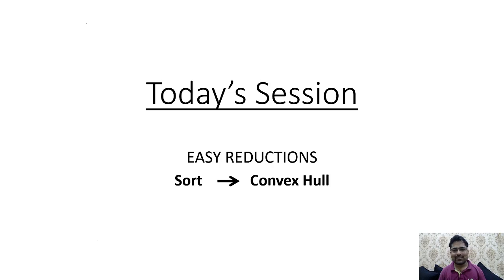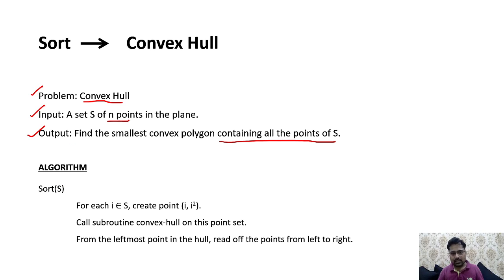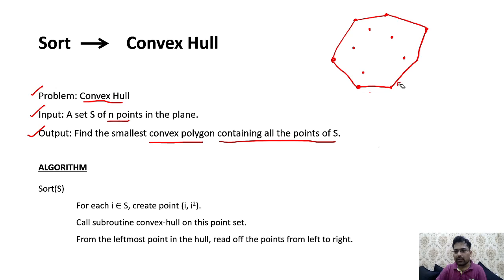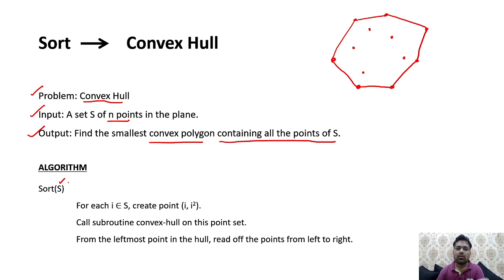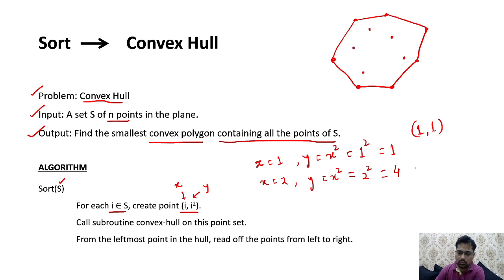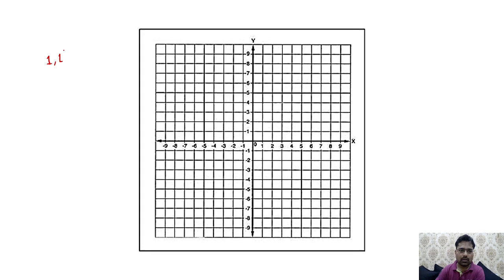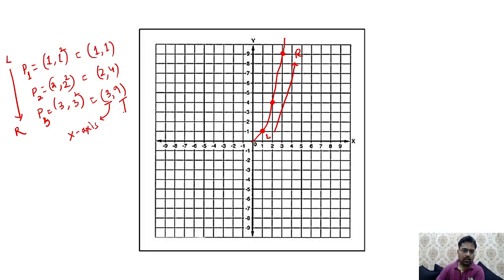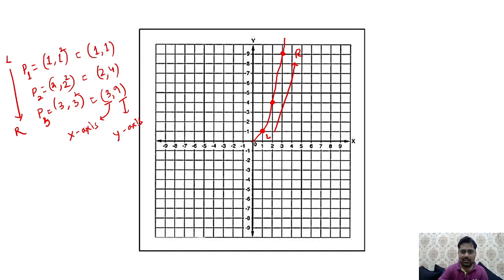Algorithm Design | Reductions | Easy Reductions | Sort reducible to Convex Hull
Title: "Unraveling Easy Reductions: Exploring the Sort to Convex Hull Reduction!"

Description:
In this tutorial, we delve into the captivating realm of easy reductions, focusing specifically on the reduction from the Sorting problem to the Convex Hull problem. Join us as we unravel this reduction, providing clear explanations and practical examples to deepen your understanding.

🧠 Easy reductions are powerful tools in Complexity Theory, allowing us to establish connections between seemingly disparate computational problems. By dissecting the reduction from Sorting to Convex Hull, we gain valuable insights into the interplay between these fundamental algorithmic challenges and their computational implications.

🔍 Key Concepts Explored:
1️⃣ Introduction to Easy Reductions: Defining easy reductions and their significance in computational complexity.
2️⃣ Understanding the Sorting Problem: Exploring the concept of sorting a set of elements and its computational complexities.
3️⃣ The Convex Hull Problem: Defining the Convex Hull problem and its importance in computational geometry.
4️⃣ Sorting to Convex Hull Reduction: Step-by-step explanation of how the Sorting problem can be reduced to the Convex Hull problem.
5️⃣ Applications and Implications: Discussing the practical applications of the Sorting to Convex Hull reduction and its broader implications in algorithmic optimization.

💡 This tutorial provides a comprehensive overview of the reduction from Sorting to Convex Hull, offering insights into its theoretical foundations and practical significance. Whether you're a student, educator, or enthusiast in the field of computer science and mathematics, this video equips you with the knowledge needed to grasp the intricacies of easy reductions.

📚 Additional Resources:
1️⃣ Algorithm Design by Jon Kleinberg, Éva Tardos
2️⃣ Introduction to Algorithms by Thomas H. Cormen, Charles E. Leiserson, Ronald Rivest, Clifford Stein

Let's unravel the mysteries of easy reductions together and empower ourselves with the knowledge to tackle complex algorithmic challenges with confidence. 🌐🔍